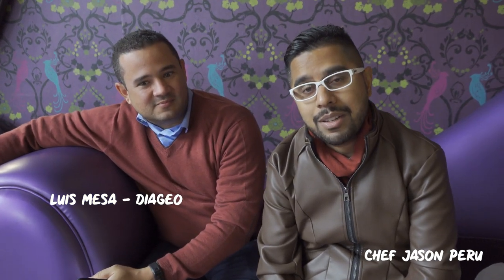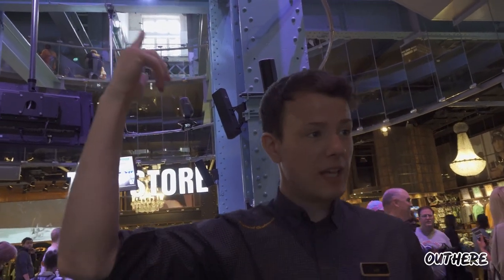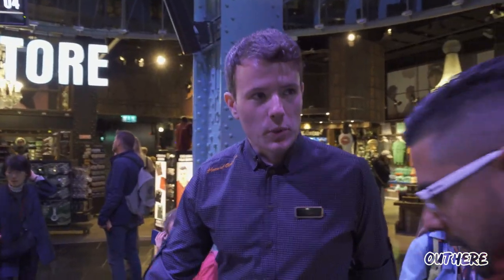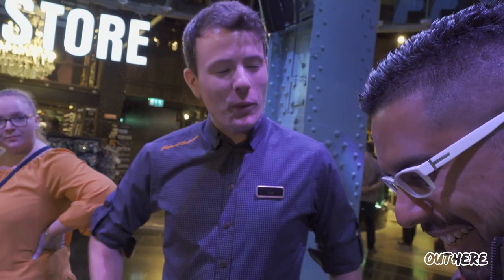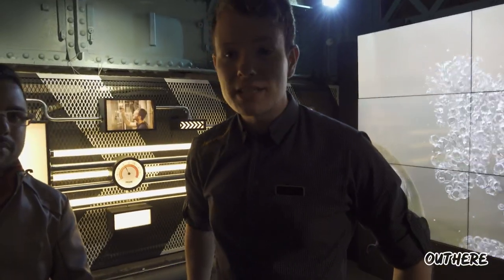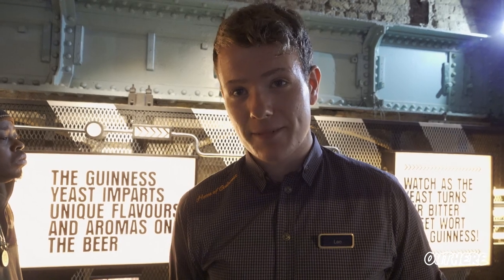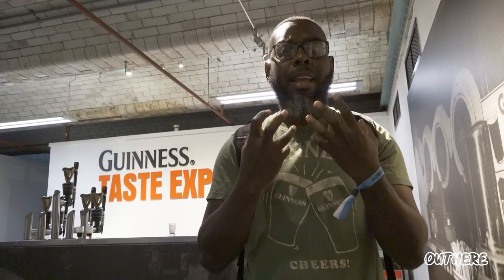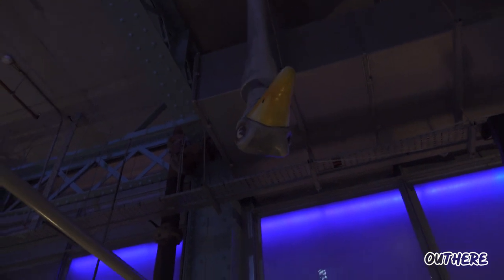Tour of the Guinness Storehouse in Dublin Ireland | Out Here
As part of our visit to Dublin Ireland to attend the Meatopia event, we also had the opportunity to visit the Guinness Storehouse and experienced the tour to learn about the history behind the world famous beverage.